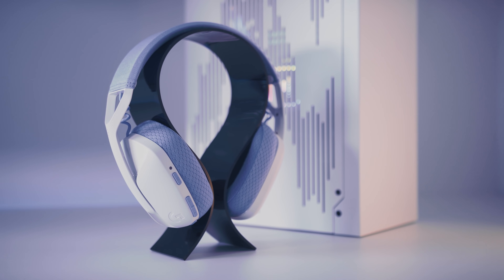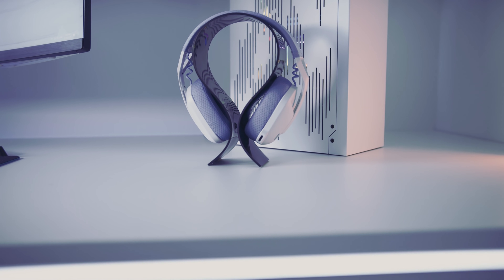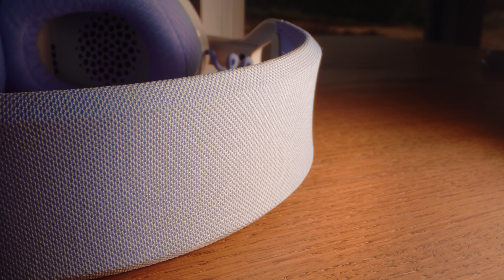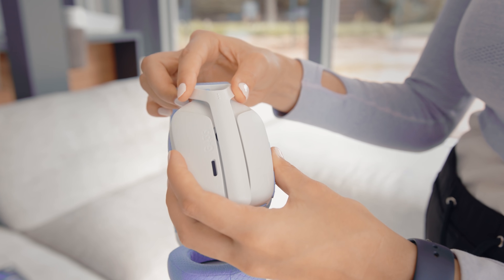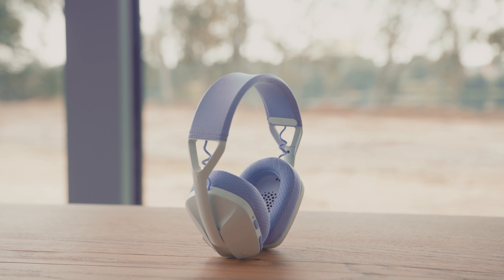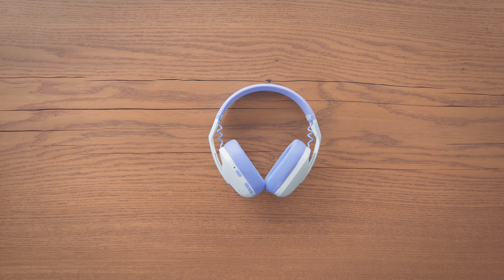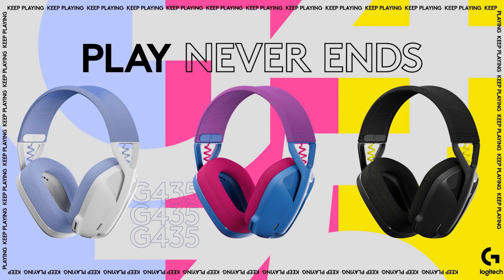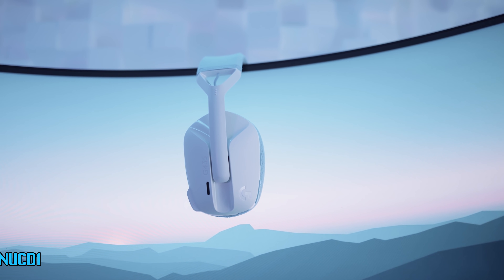Lightest Gaming Headset EVER - Logitech G435